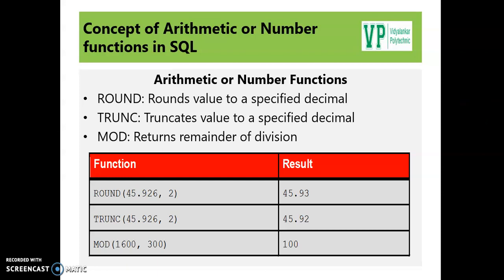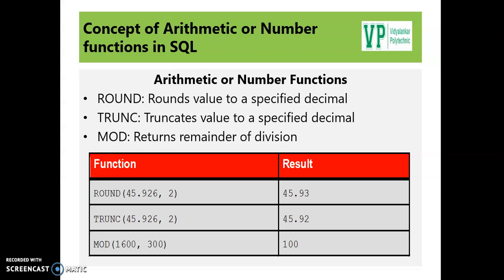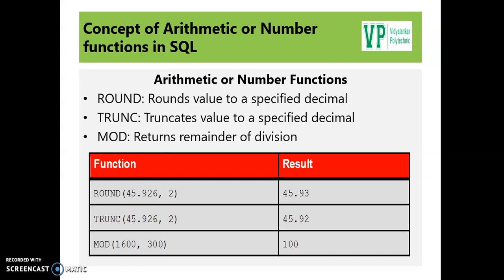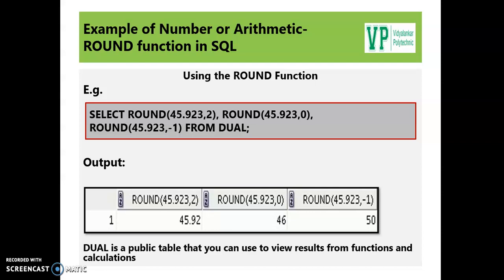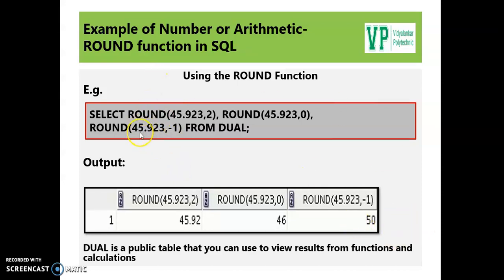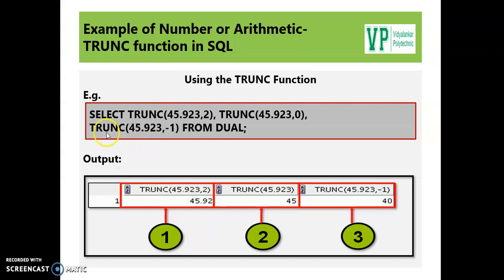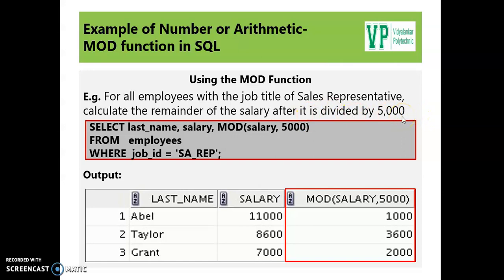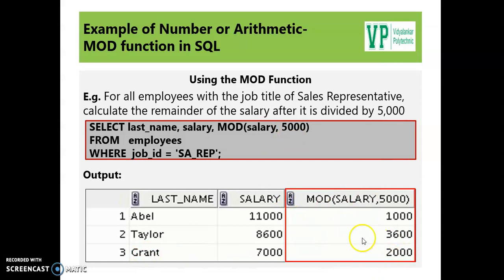Unit 3 Video 3 Arithmetic or number functions in SQL